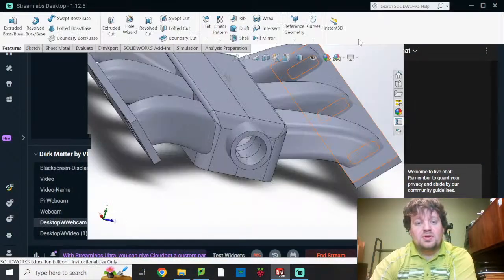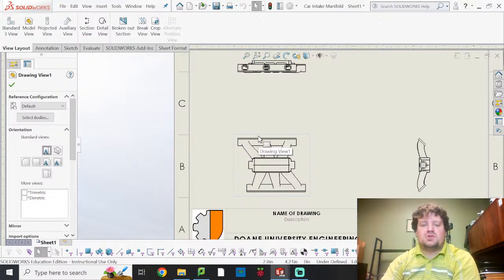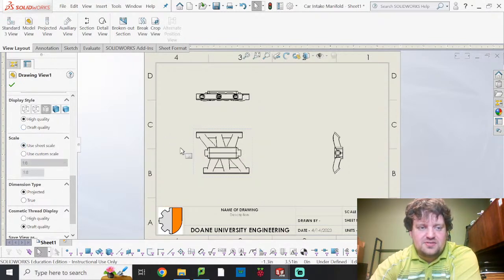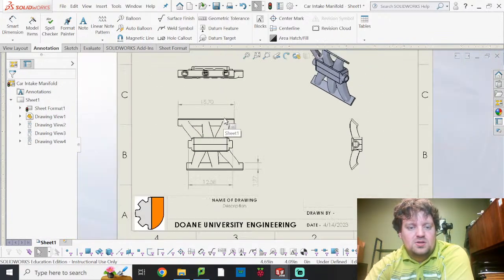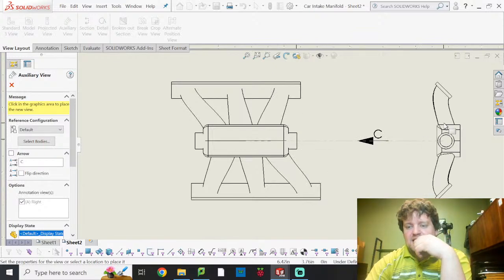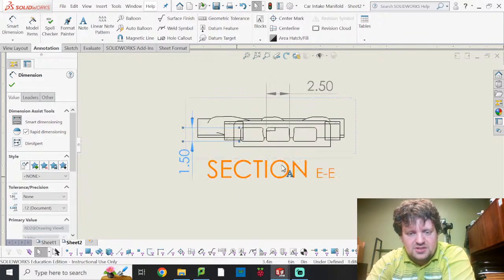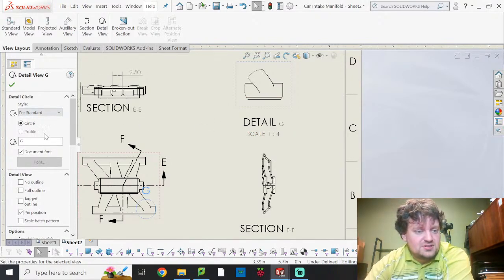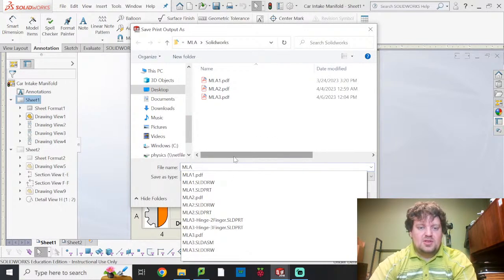EGR 210 - Professional Drawings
In this modeling learning assignment, we will be working with a pre-made intake manifold and using it to generate professional drawings. We will be using section views, detail views, and isometric views with dimensions.